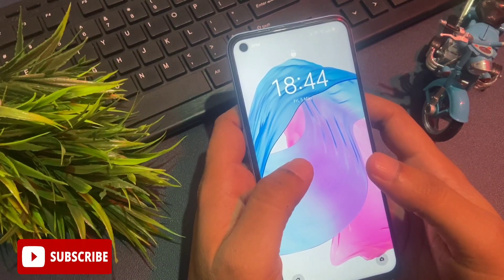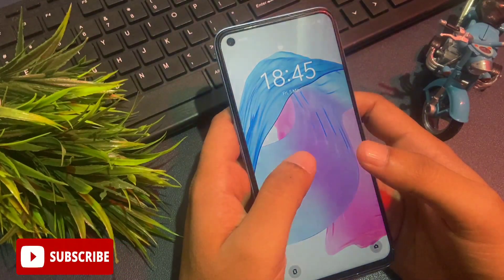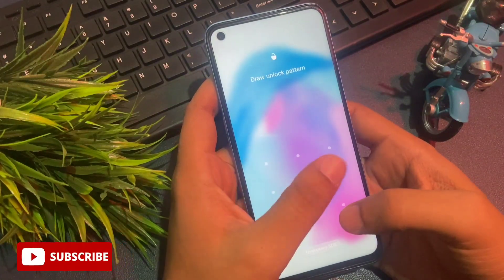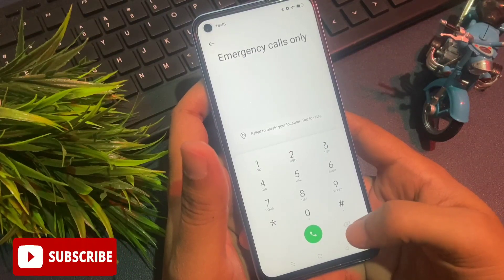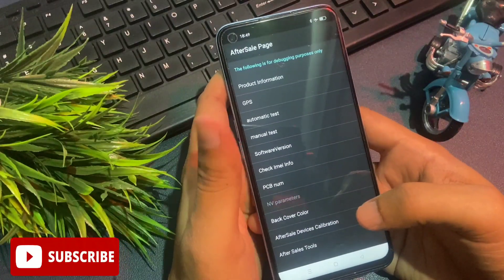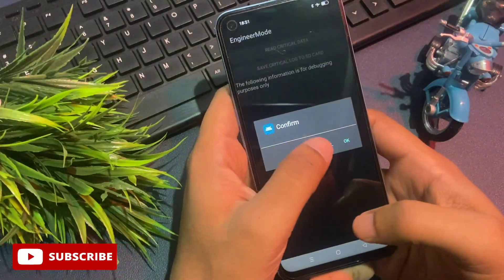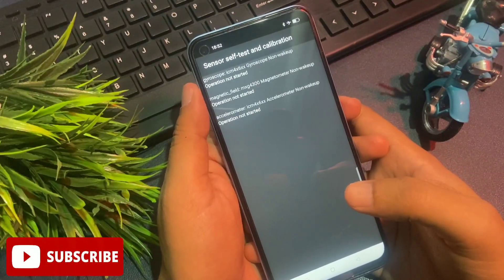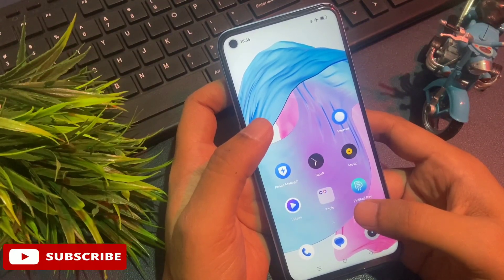🔴Live Proof Results-Unlock Forgot Password on Android Device Without Data Loss Password Lock Remove